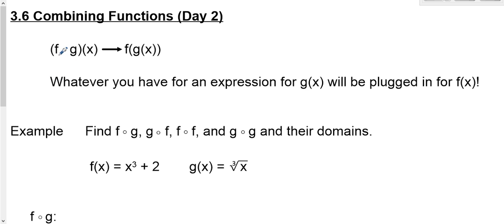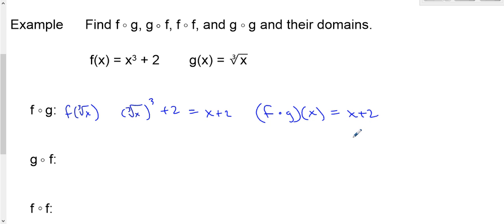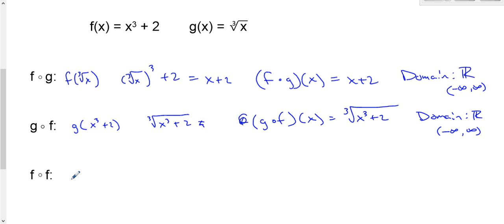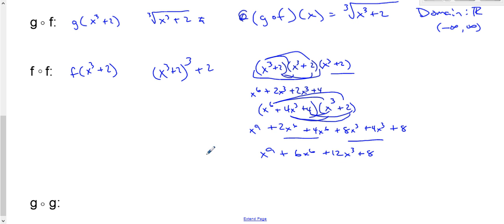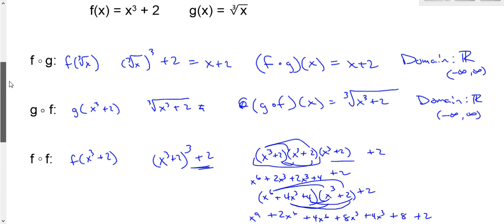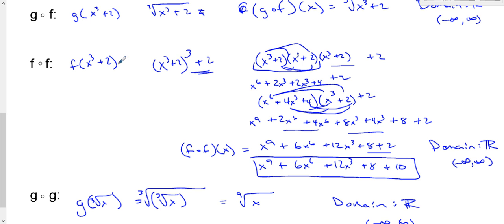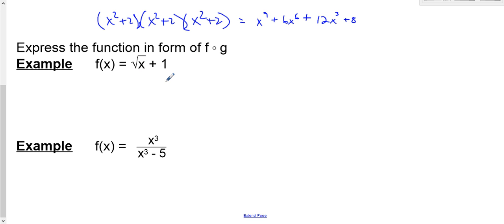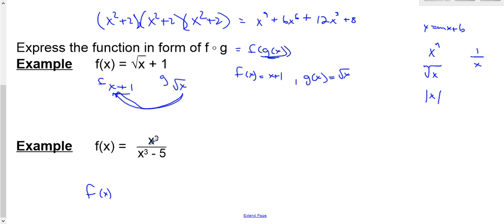Ch 3.6 Notes and Examples Day 2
Composition of functions:  f(g(x)) and f(g(h(x)))